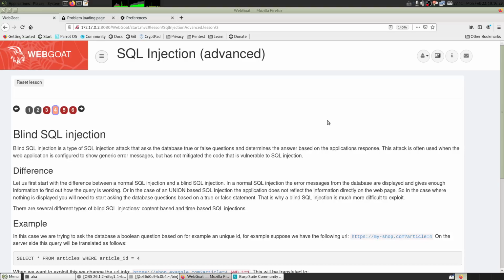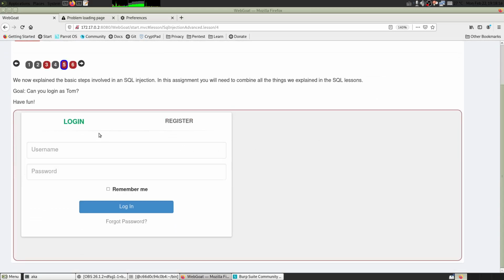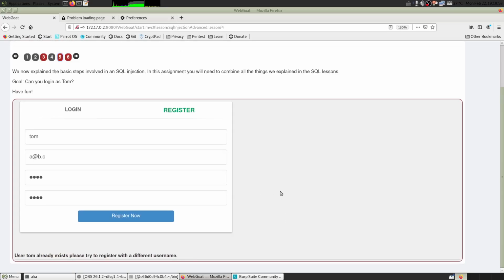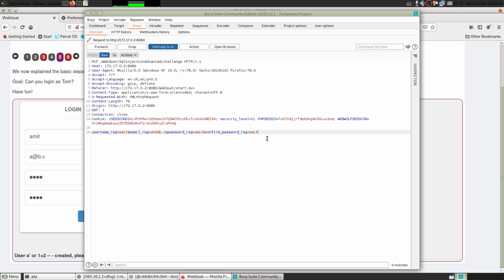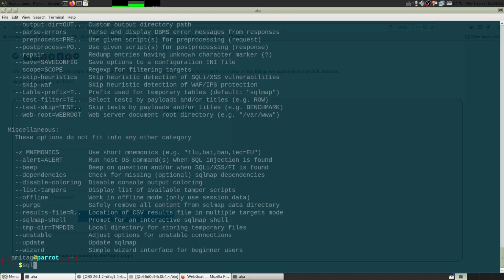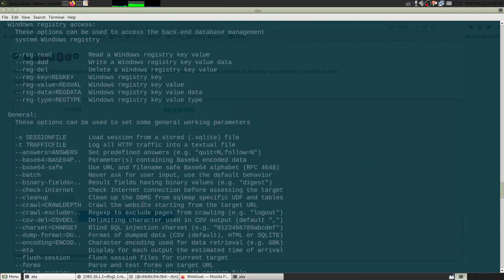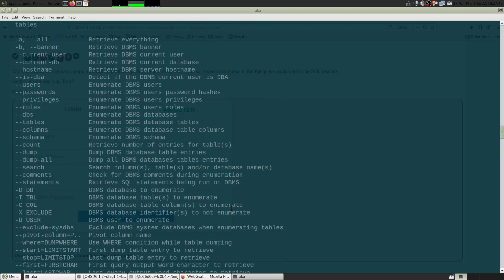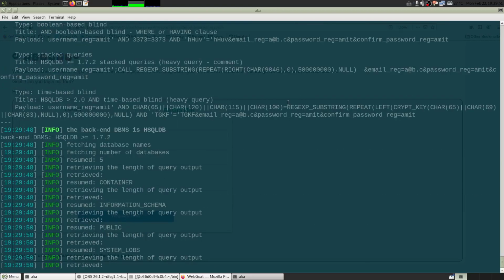WebGoat SQLInjection Advanced 5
WebGoat SQLInjection Advanced 5.. Working to solve the Webgoat Advanced SQL injection challenge #5